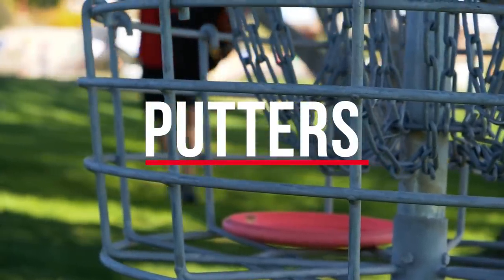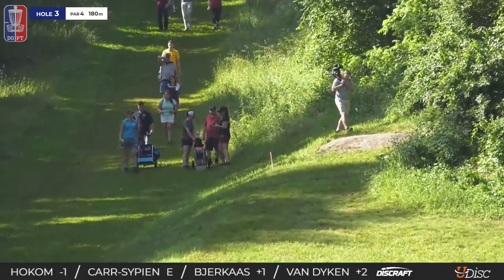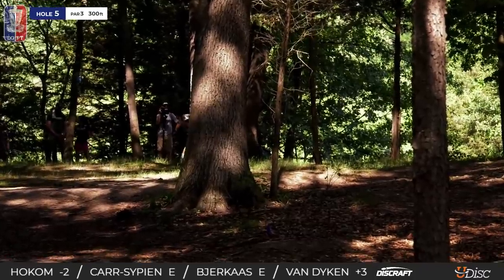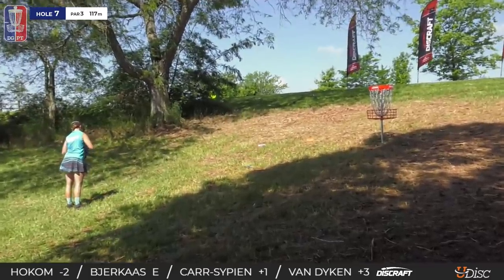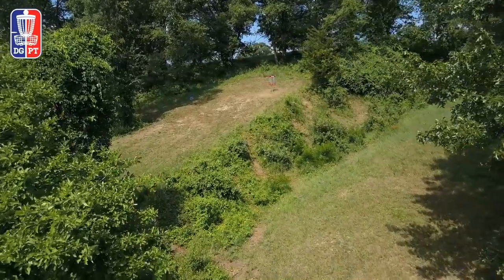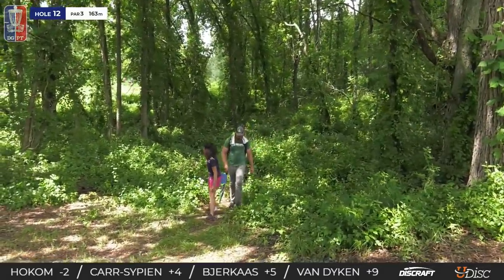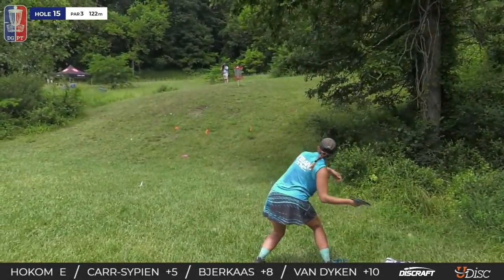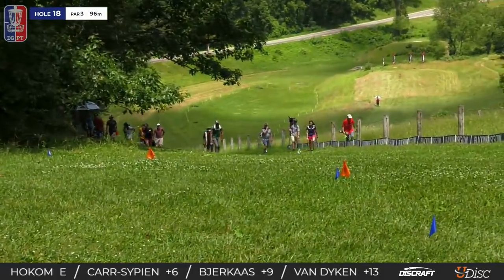Round One FPO: Discraft's Great Lakes Open - Hokom, Bjerkaas, Van Dyken, Carr-Sypien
The Disc Golf Pro Tour presents live coverage of the Discraft Great Lakes Open. On the card will be last year's champion Sarah Hokom, event runner-up Paige Bjerkaas, Sponsor Choice Vanessa Van Dyken, and Fan Vote Winner Liz Carr-Sypien. On commentary is Marty Coplea and Paul Ulibarri.